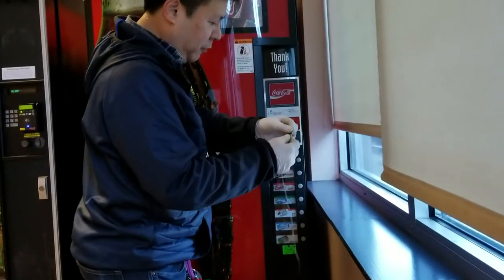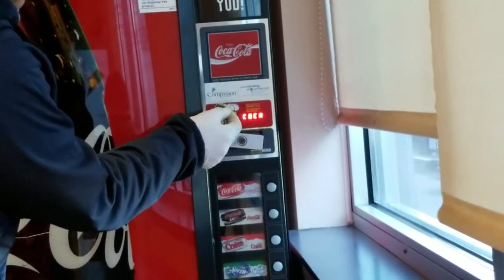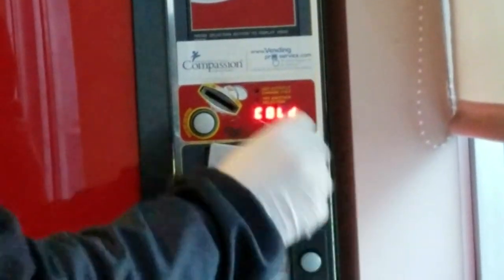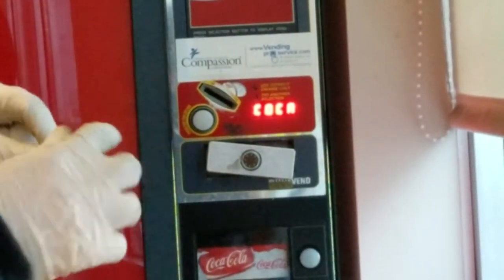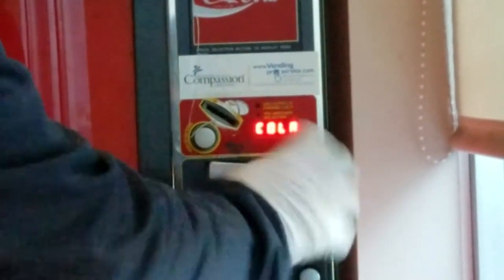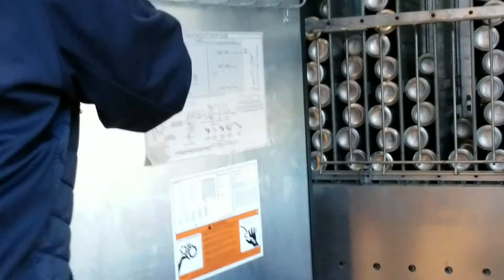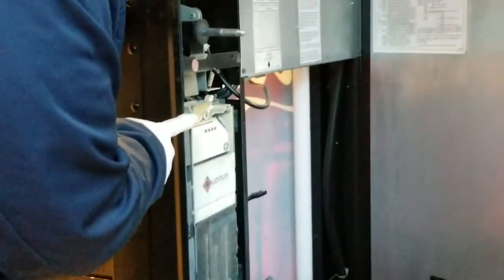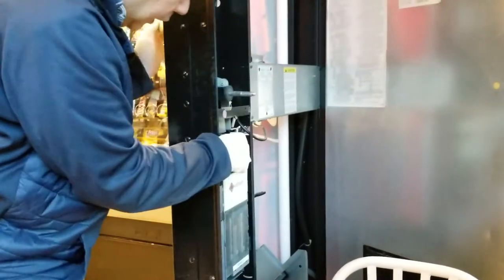How to hack vending machine part 2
i have tried to use the hacking the vending machine with the use of a coin and string. I tried many attempts of inserting and pulling it but the price indicator never did register on the townie ( $2 ).

I even flick the $2 into the coin slot and the coin just slides down to the coin return slot as a reject.

The conlux coin mech which is equipped perhaps in all the healthy max combo vending machines seemed instinctively that the coin is not the appropriate type.

If you try to pull it up to get back the $2 ( townie ) it will never be aligned back to the coin slot and you will never get back your money. The string will break off if you pull it hard rendering all your time and efforts futile.

I went to another location which has different types of coin mechanism and trying to see if the hack with a coin and a string would work.
It so happened today that i was in one of my locations with four ( 4 ) machines inside a lunch room with different types of coin mechanisms.